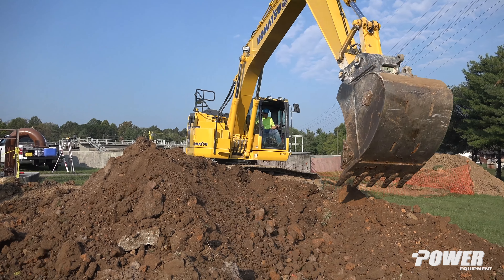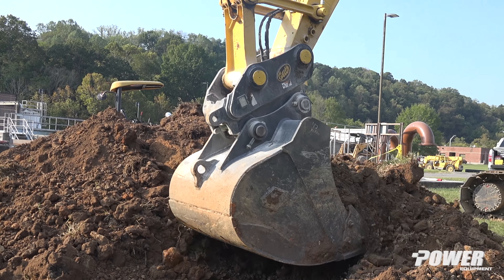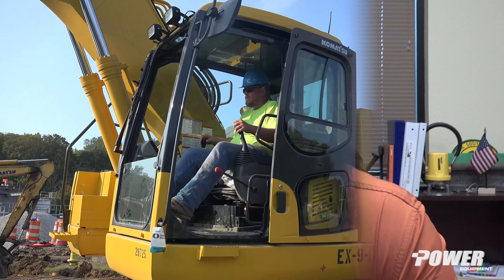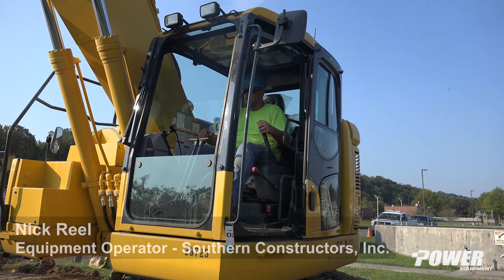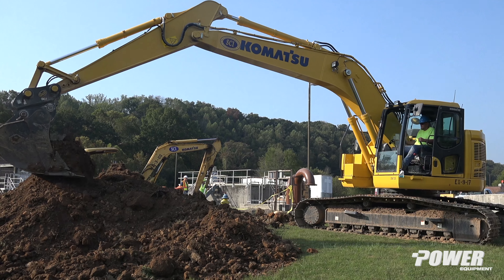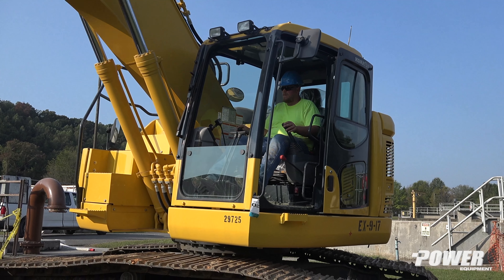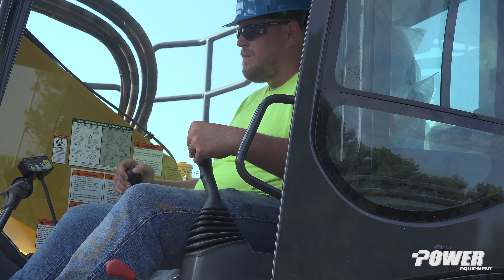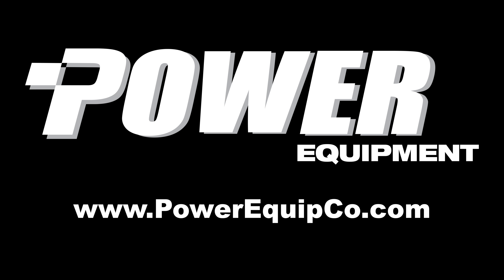Komatsu PC228USLC Excavator - Southern Constructors, Inc. - Power Equipment Company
This video is about Power Equipment Company - Southern Constructors, Inc. - Komatsu PC228USLC Excavator